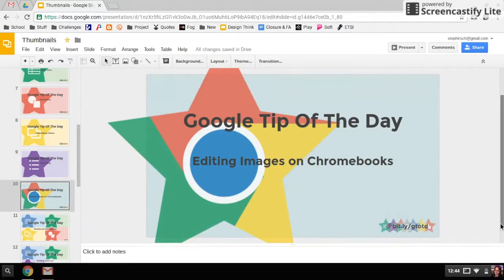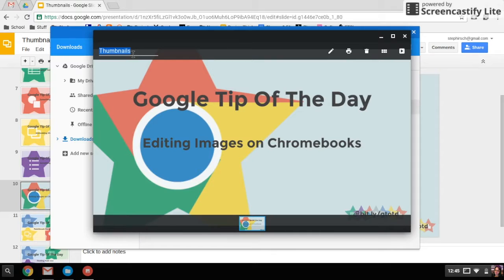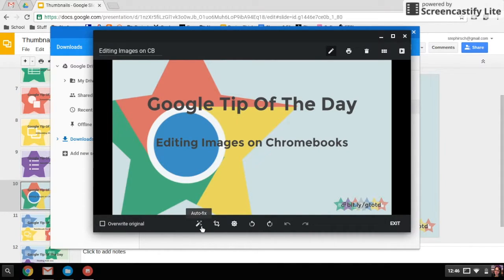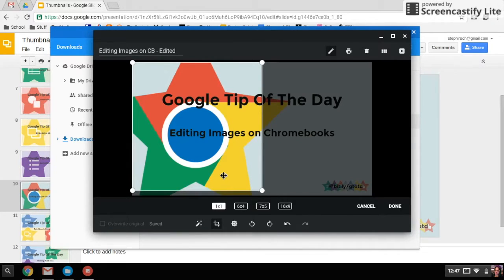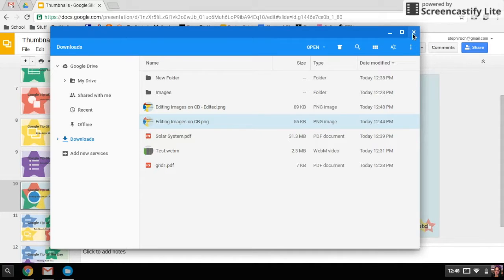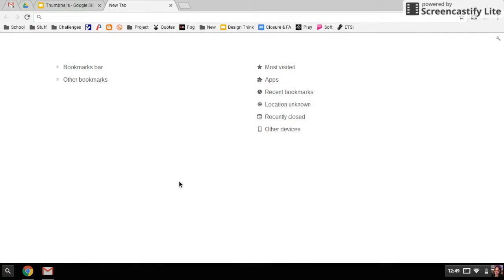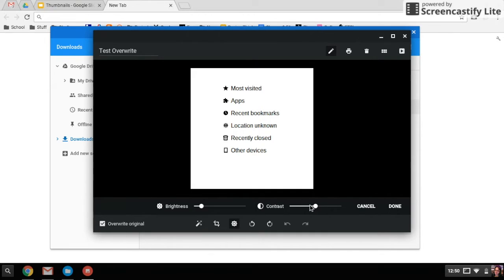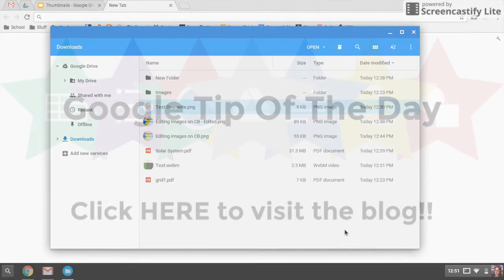Editing Images on Chromebooks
This video shows how to edit images directly on your Chromebook using the built in image editor.